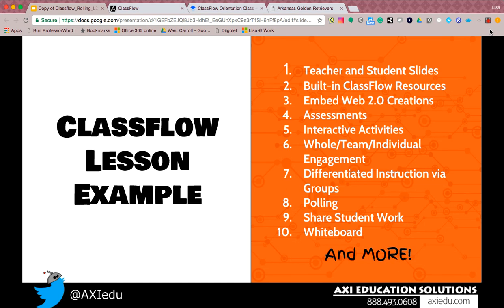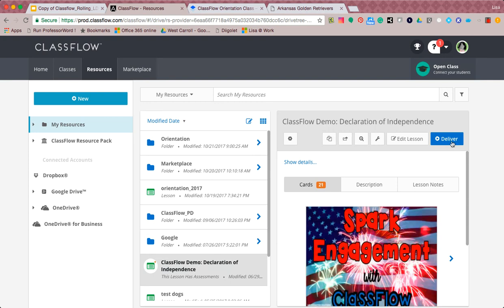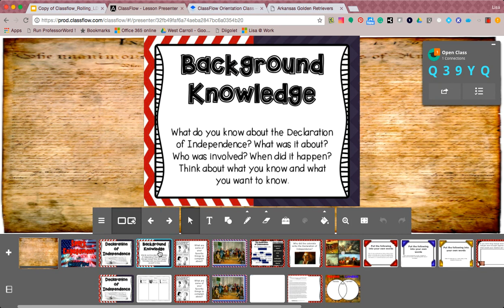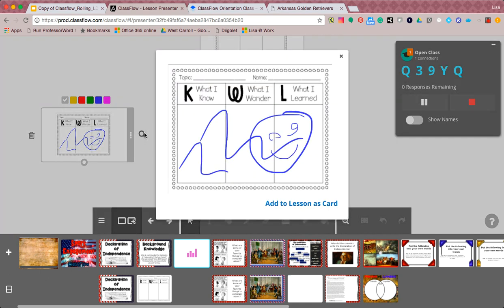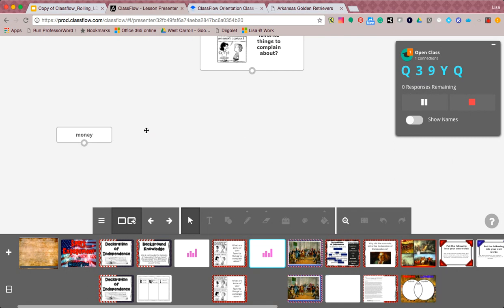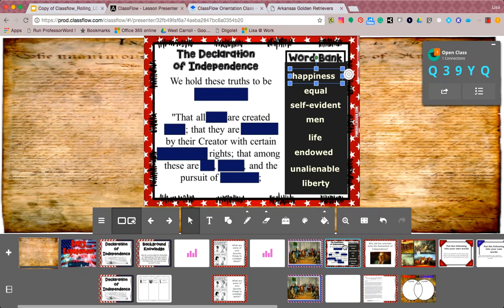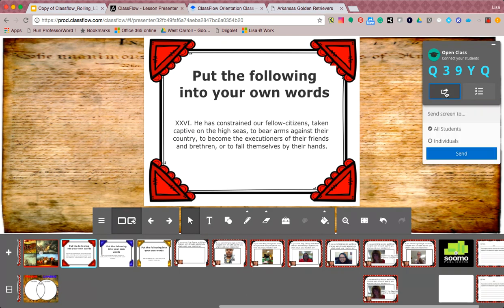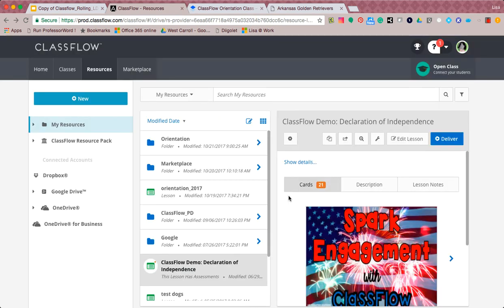M2 V3 ClassFlow Lesson Example